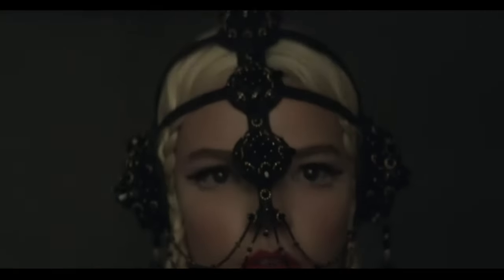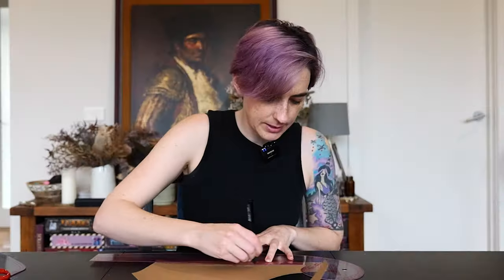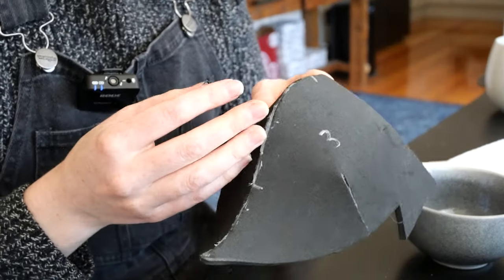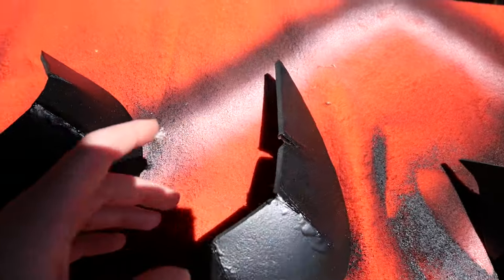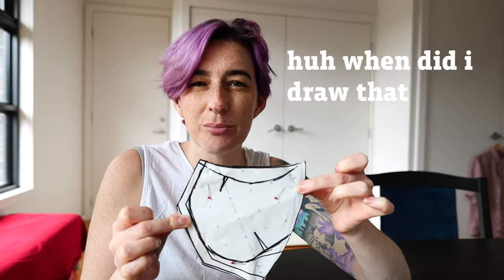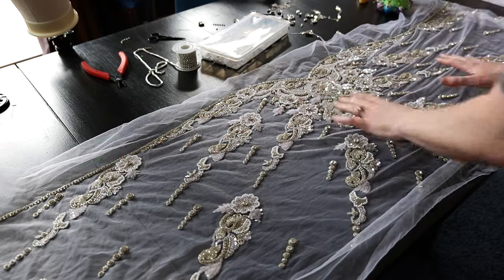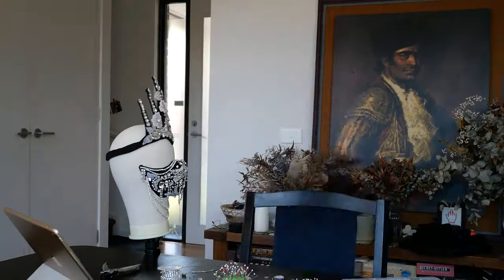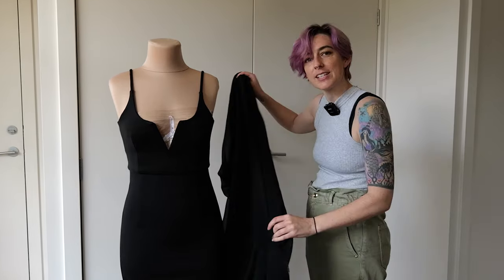Hand Sewing a Bejewelled Headpiece was Absolute Chaos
Oooh weee I hope you like chaos. I didn't have a plan going into this project and I had fails at every turn. It ended up taking over 3 weeks to complete and are the results worth it? Unclear. But I technically achieved my goal off making a headpiece, which I have wanted to do for many years. I felt like making something just because I wanted to, and ended up actually pulling it apart right before finishing it. I *might* do more planning for future projects. I hope you enjoy - thanks for hanging out!

Main Camera: Panasonic Lumix s5 ii (Soooooo good)
Second camera: Panasonic Lumix G100
Mic: Rode Wireless Go II
Editing software: Adobe Premiere Pro

Chapters
0:00 Intro
0:37 Inspo
1:00 The vague concept
1:35 Materials
2:41 Pouldron
5:59 Getting sidetracked
7:33 Crown
11:09 Mask sort of
12:30 Sidetracked again
13:10 Handsewing time
18:00 Choosing violence
18:31 Last day
20:09 The reveal